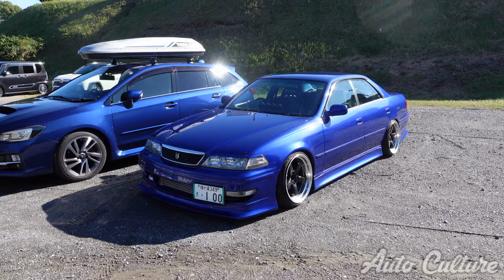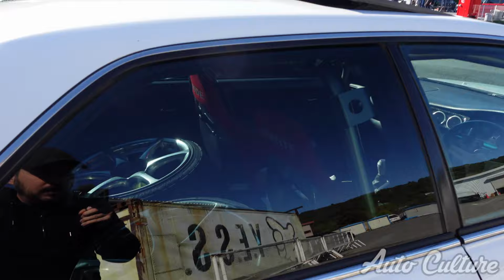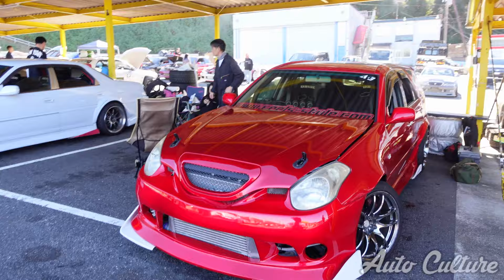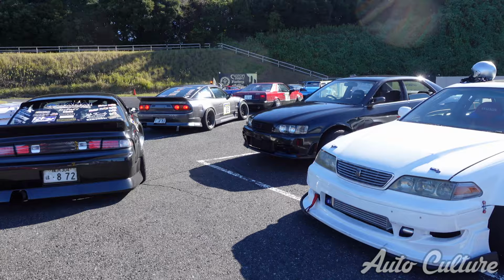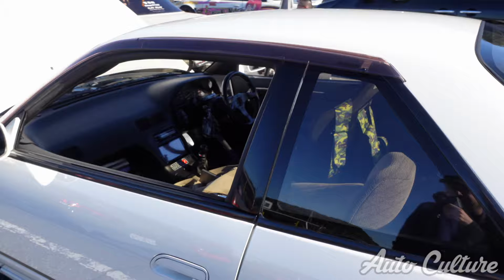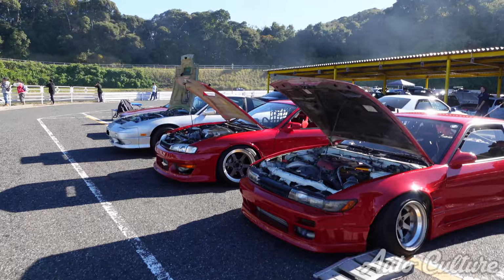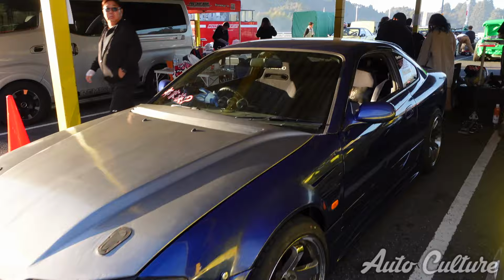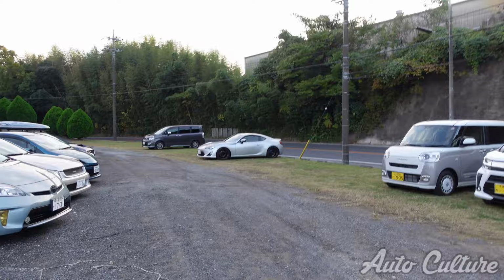JAPAN'S MOST WANTED CIRCUIT DRIFT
Team Reverse celebrated their 10th anniversary at Kuniaki Takahashi Kunny'z track day at Mobara Twin Circuit. Some notorious street drifters also made an appearance.

Comments and criticism are always appreciated.